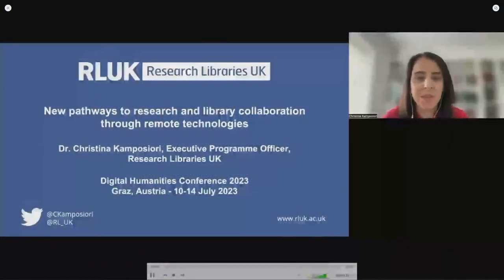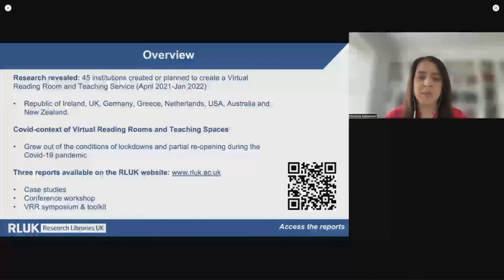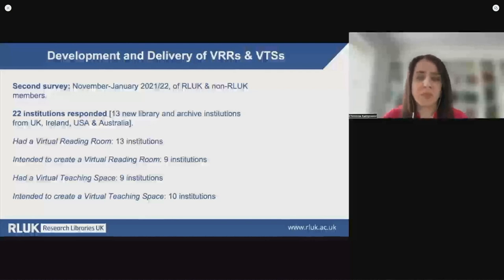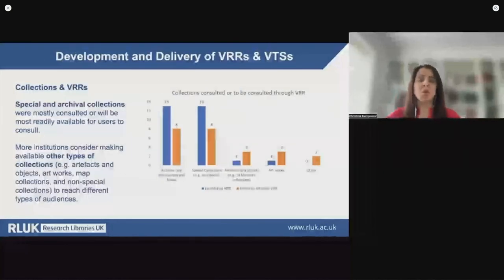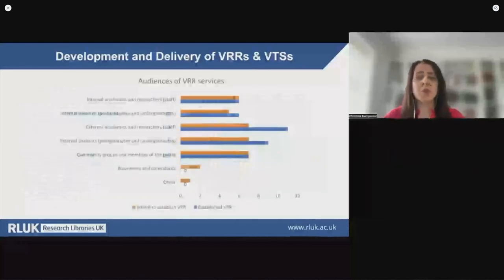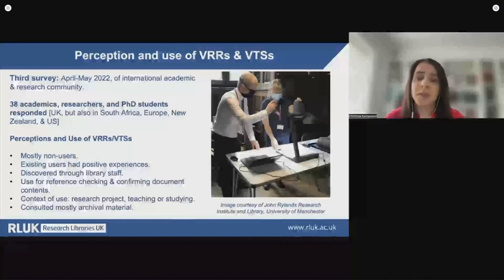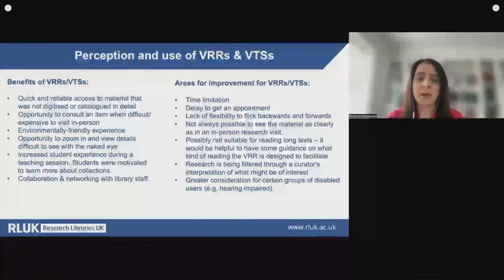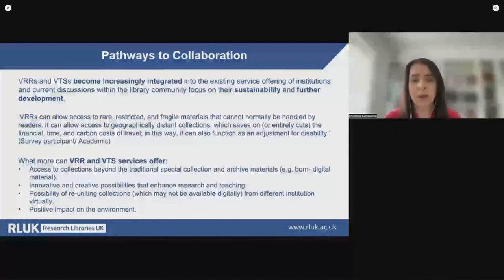New pathways to research and library collaboration through remote technologies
This video features the presentation "New pathways to research and library collaboration through remote technologies" by Christina Kamposiori, presented at the ADHO Digital Humanities Conference 2023 (DH2023) in Graz, which was hosted by the Department of Digital Humanities (formerly ZIM) of the University Graz.